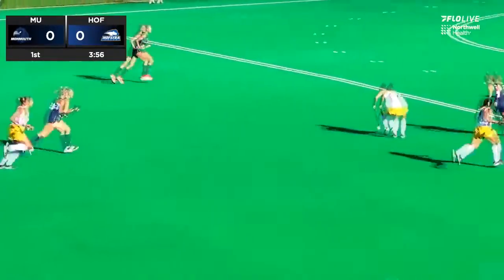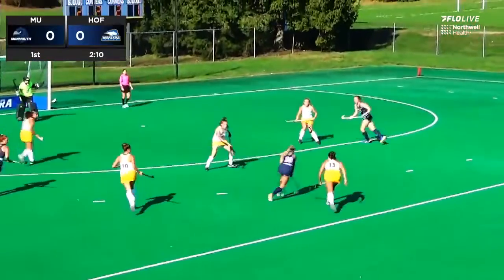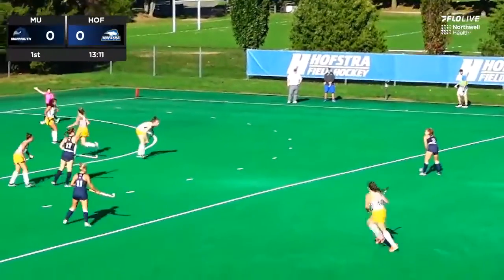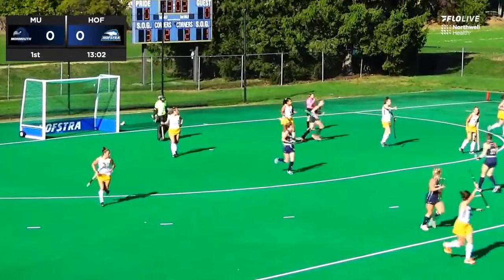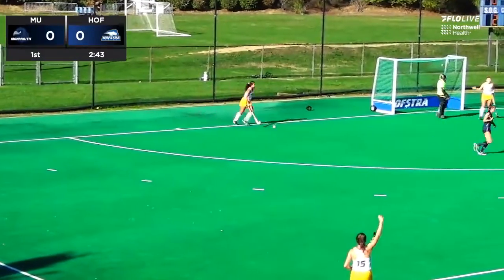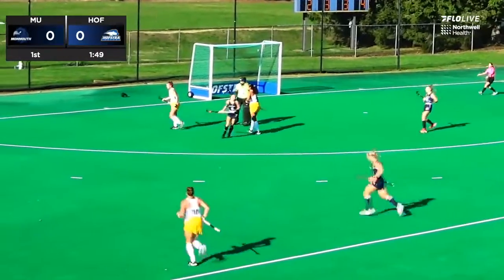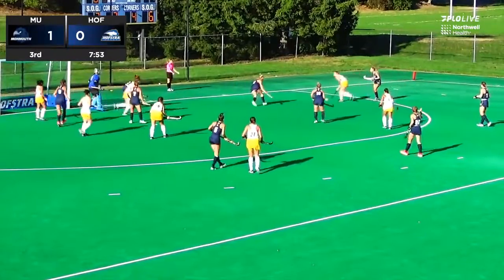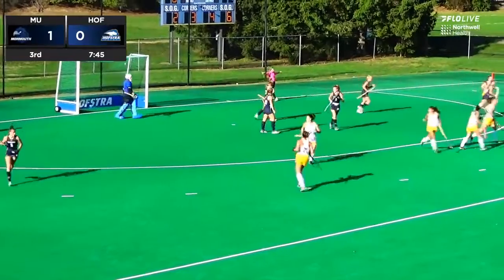FH: Hofstra vs. Monmouth Highlights (10/14/22)